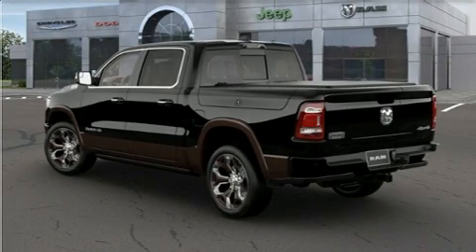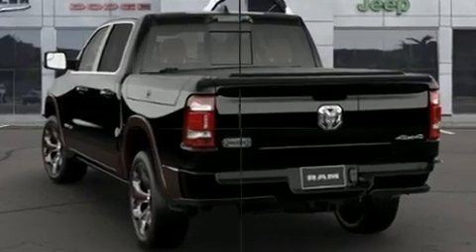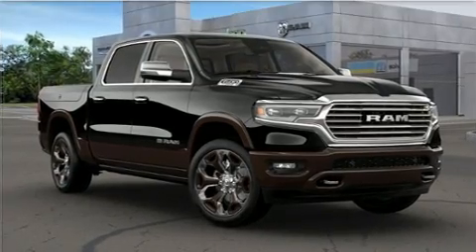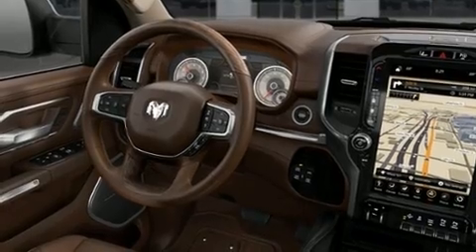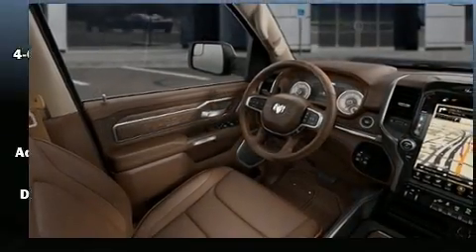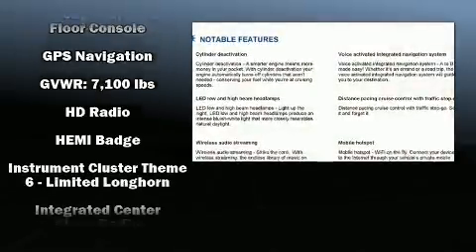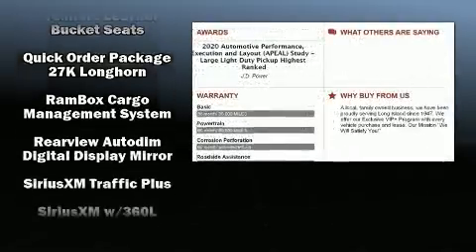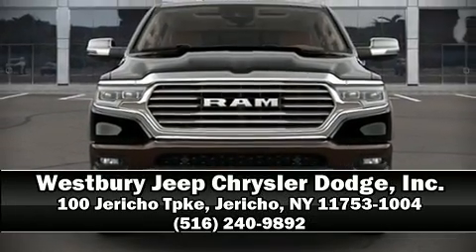2021 Ram 1500 LIMITED LONGHORN CREW CAB 4X4 5'7 BOX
Get excited about the 2021 Ram 1500 This 4 door, 5 passenger truck stands out among competitors in its class! Smooth gearshifts are achieved thanks to the powerful 8 cylinder engine, and load leveling rear suspension maintains a comfortable ride. Well tuned suspension and stability control deliver a spirited, yet composed, ride and drive Comfort and convenience were prioritized within, evidenced by amenities such as: a built-in garage door transmitter, heated and ventilated seats - both front and rear, power moon roof, a tonneau cover, a trailer hitch, a bedliner, and much more. Features such as automatic climate control and leather upholstery prove that economical transportation does not need to be sparsely equipped. Power adjustable pedals allow the driver to optimize his or her driving position, enhancing visibility, comfort and safety. The unique heads-up display projects vehicle information onto the windshield, including speed, gear selection and engine speed. Drivers benefit by not having to take their eyes off the road. Audio features include an AM/FM radio, steering wheel mounted audio controls, and 19 speakers, providing excellent sound throughout the cabin. Passengers are protected by various safety and security features, including: dual front impact airbags, head curtain airbags, traction control, brake assist, a panic alarm, an emergency communication system, and 4 wheel disc brakes with ABS. Safety and maximum capability are assured via self leveling rear suspension, which maintains optimal driving geometry. Our knowledgeable sales staff is available to answer any questions that you might have. They'll work with you to find the right vehicle at a price you can afford. Please don't hesitate to give us a call.